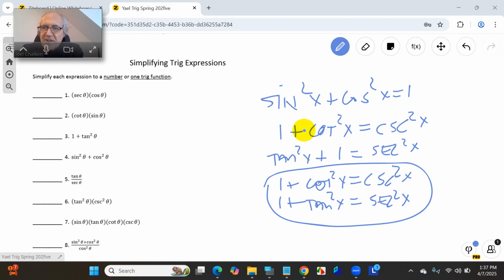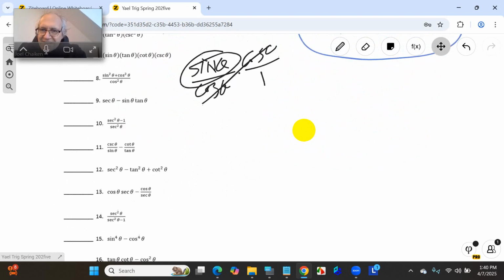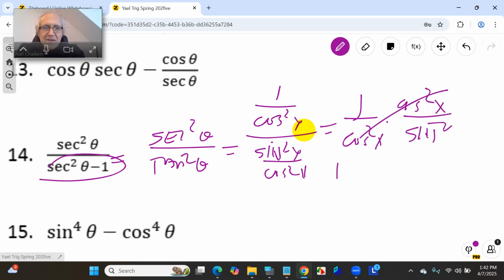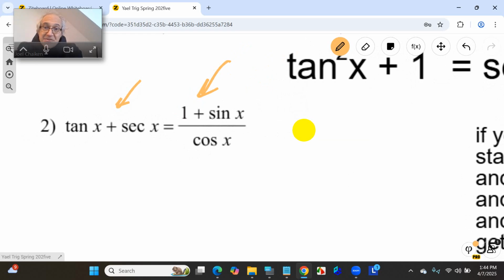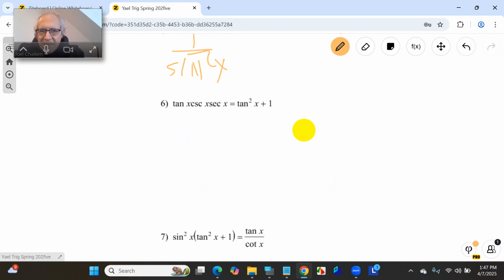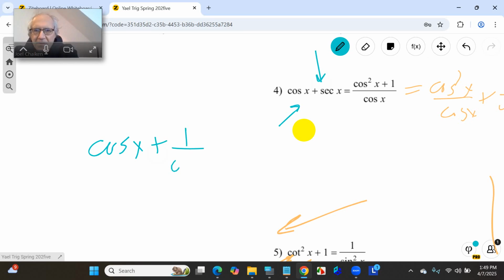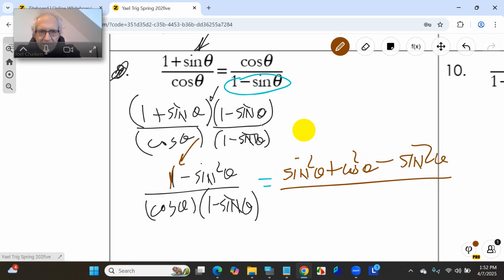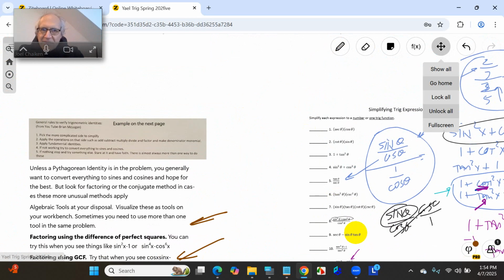Primer on simplifying trig expressions and trig identities